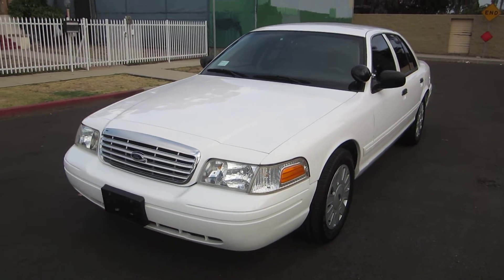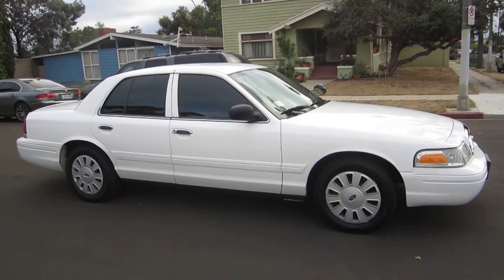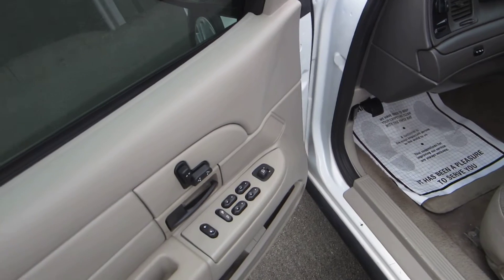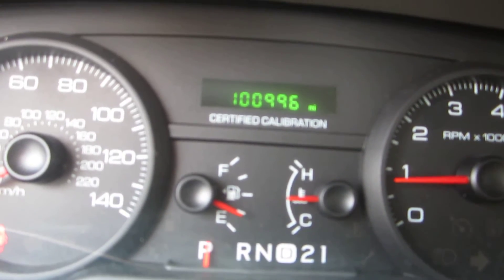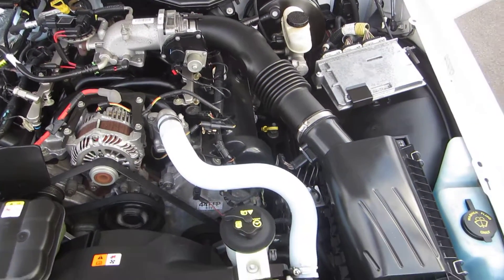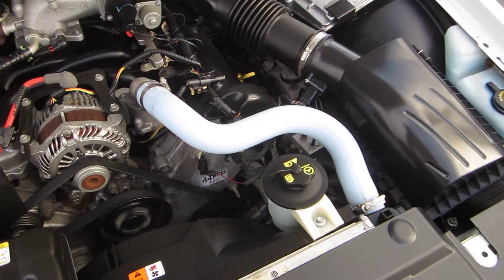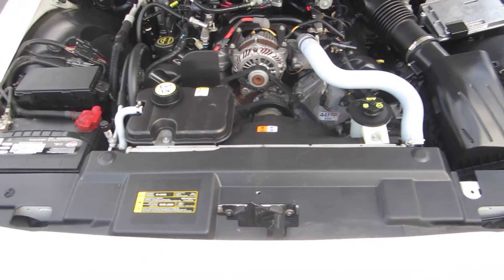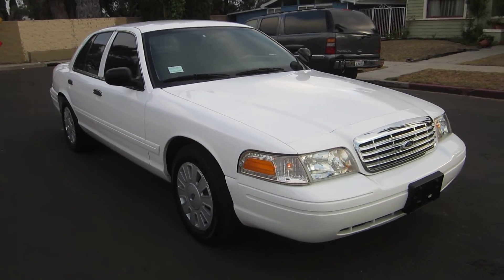2008 CVPI Admin 100K 030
2008 CVPI Admin vehicle. 100K Super Sharp and in Perfect Running Conditions. For Sale as of 07/06/2015..